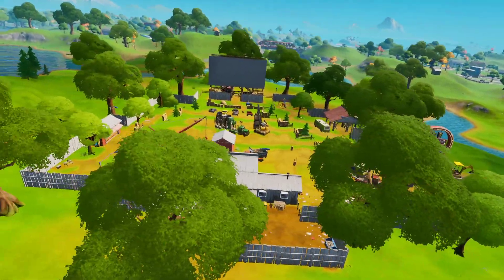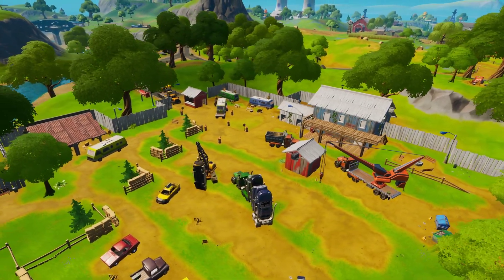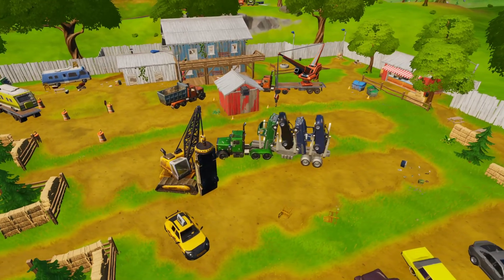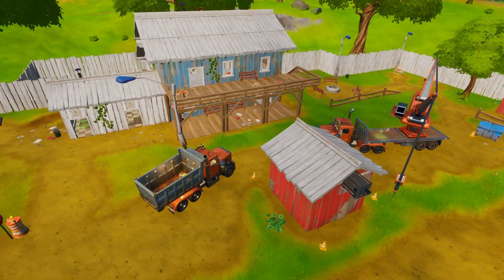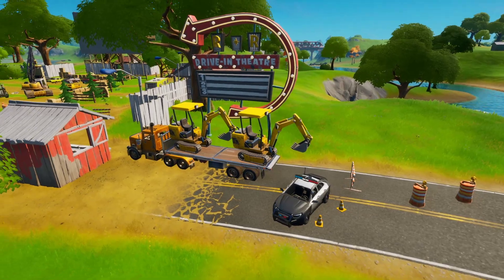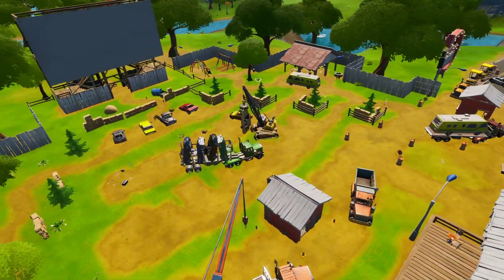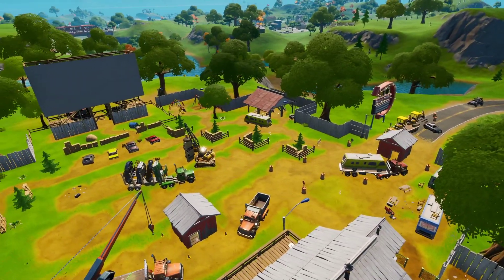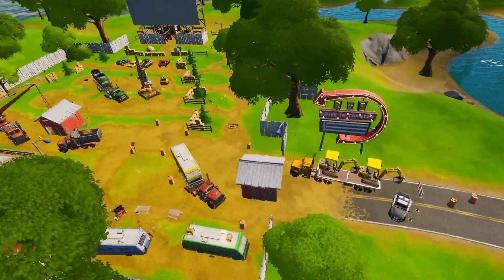NEW Risky Reels Event Enters Stage 2 - Backhoes here Cars REMOVED - Fortnite CH2S1 Live Event Update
Here is the next stage of 3 in the game files so far for Fortnite Chapter 2 Season 1 Live Event that is being set up over time in Risky Reels. We can see that the cars in the drive in are now being removed and a area is clearing up. Wonder if we are going to dig here with the backhoes and what we are digging for. As well as who is doing the digging if it happens?